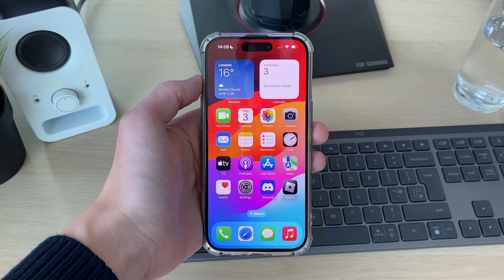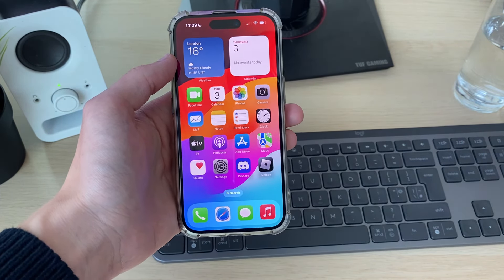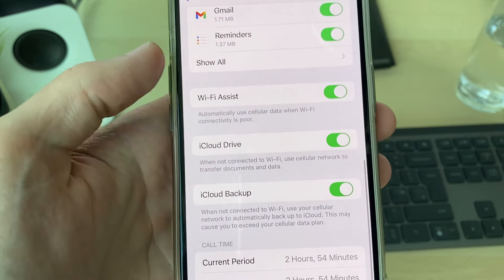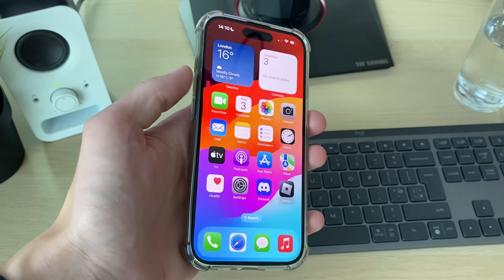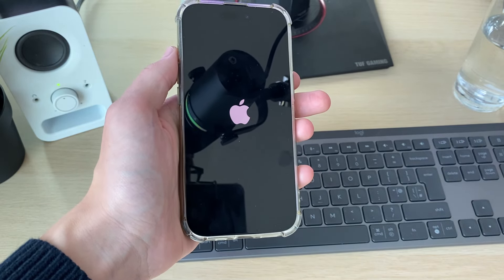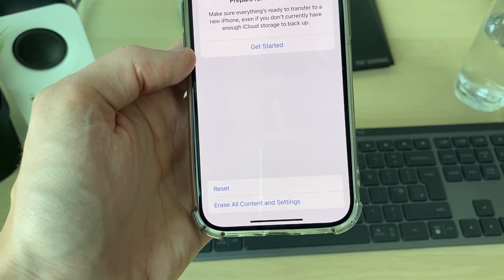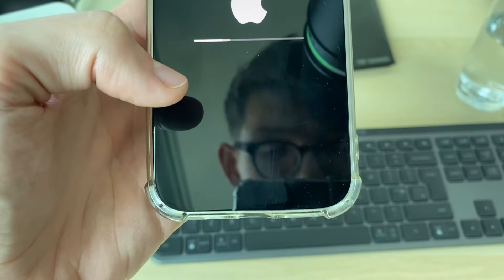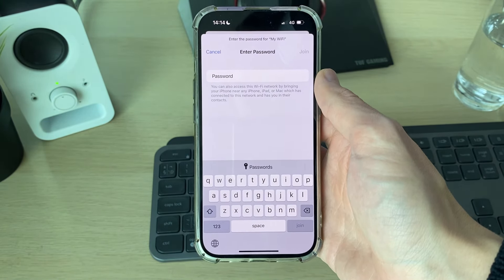Fix iPhone WiFi Keeps Disconnecting - Full Guide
Learn how to fix iphone wifi keeps disconnecting in this video.

GuideRealm